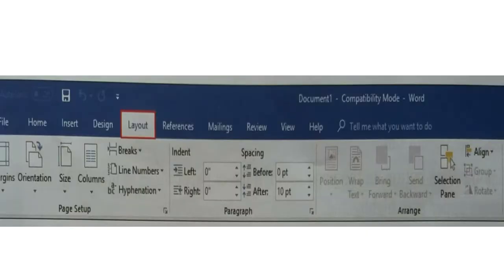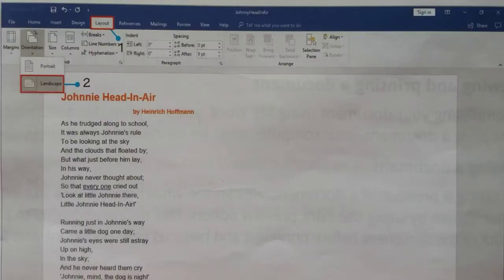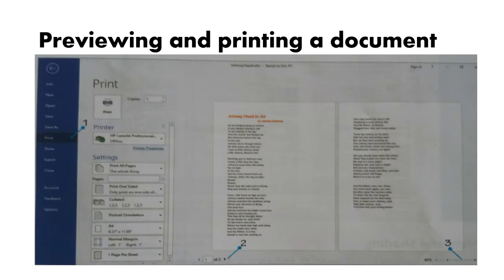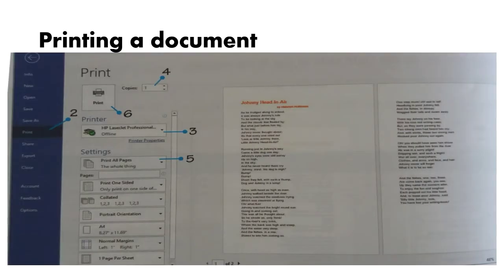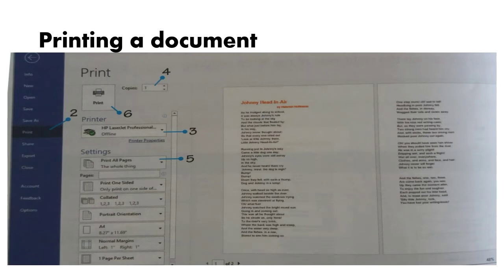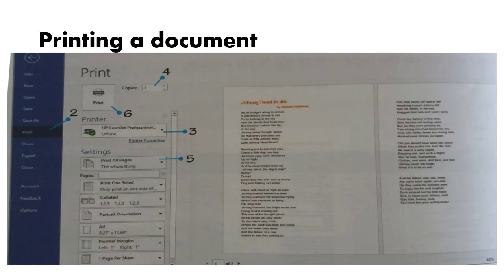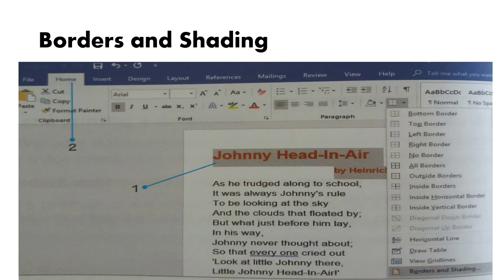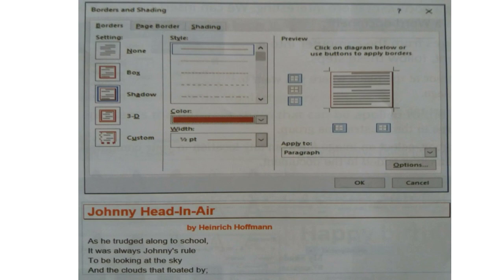Std. IV I. T. Lesson 3 Session 2